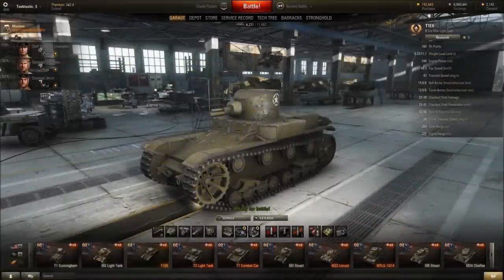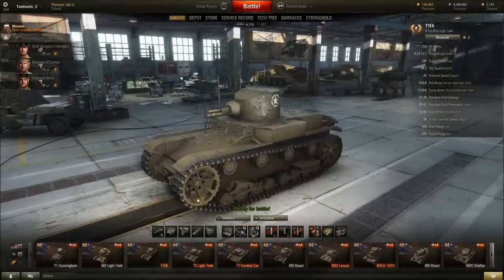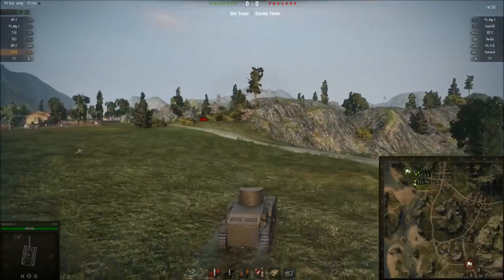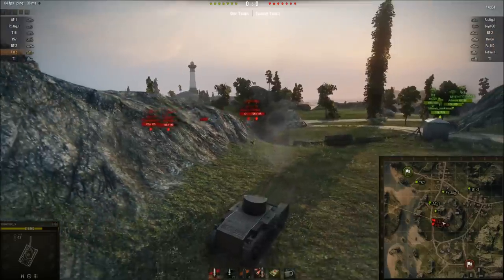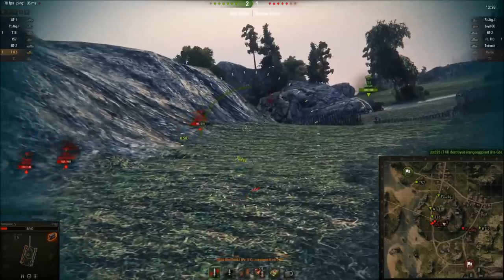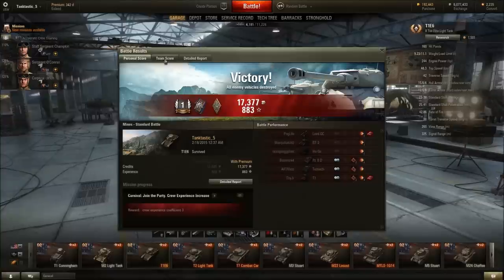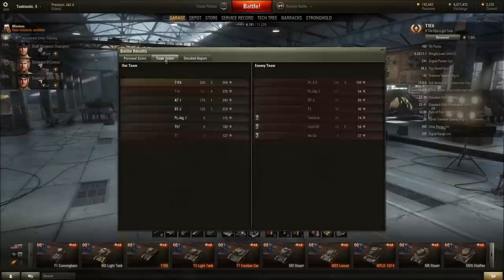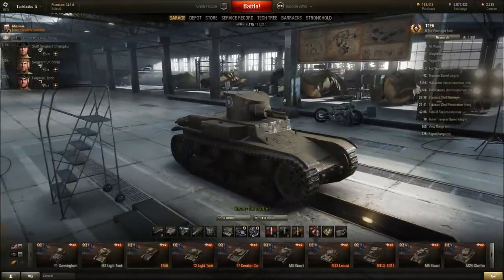WoT T1E6 - Mr. Murca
Snappy autoloader and good legs make this low tier a winner.

Please turn off your ad blocker on the youtube channel it really helps me out and thumbs up if you liked the video!

Computer Stats:

8GB Ram
nVidia GeForce GTX 770 2GB
Hybrid Drive